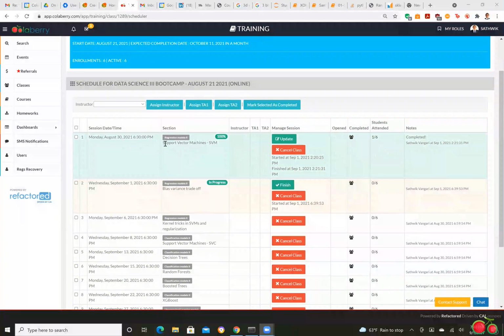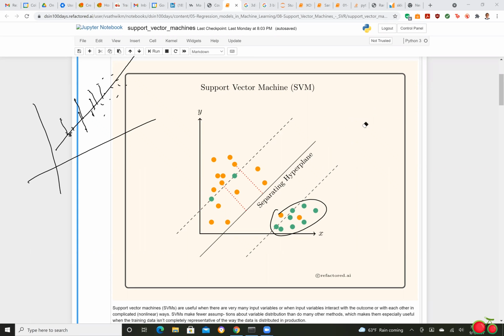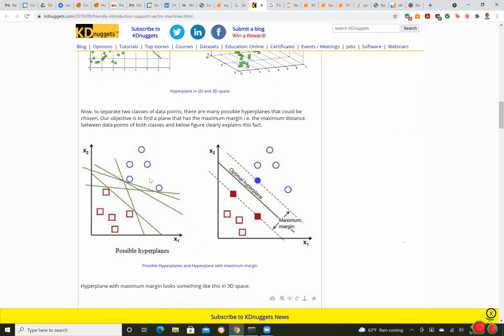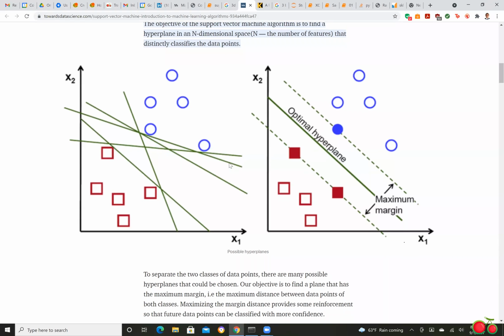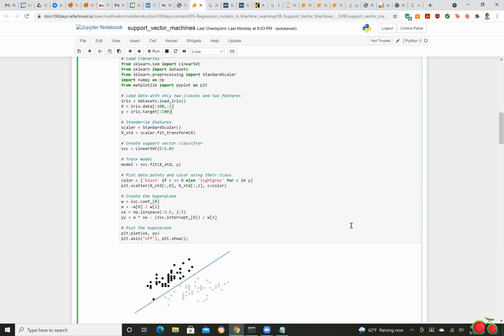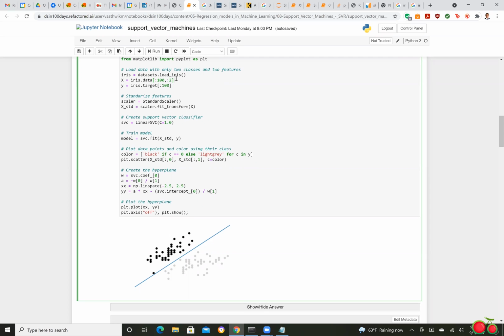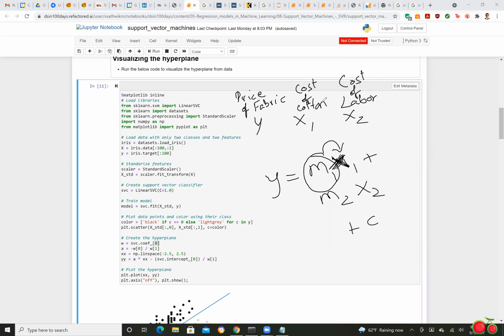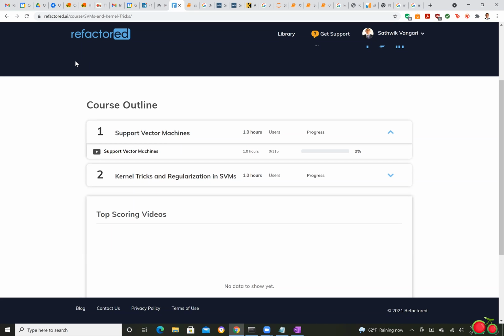Bias Variance Trade-Off (Data Science) - Colaberry School of Data Science & Analytics